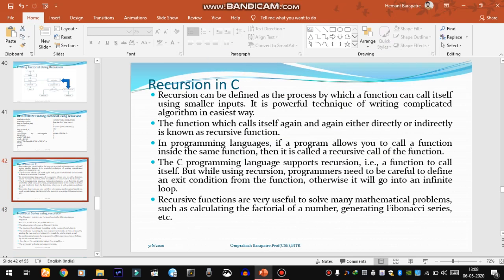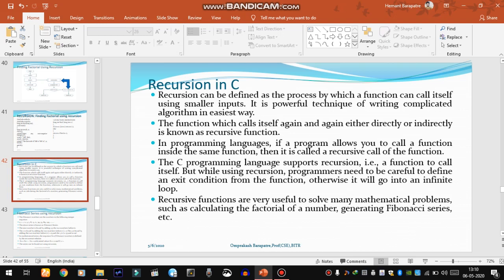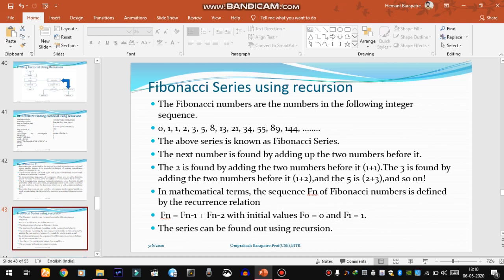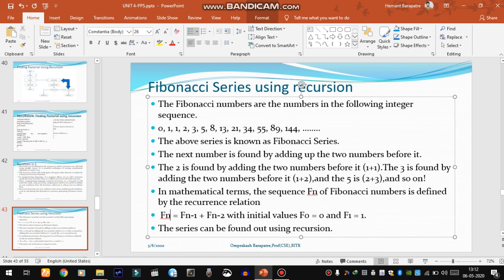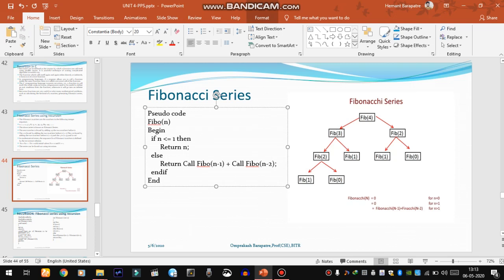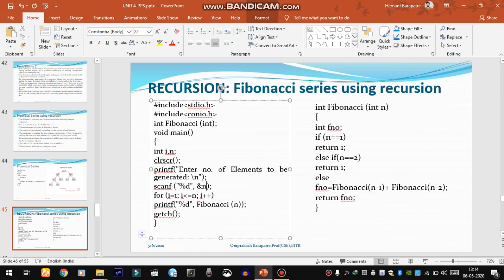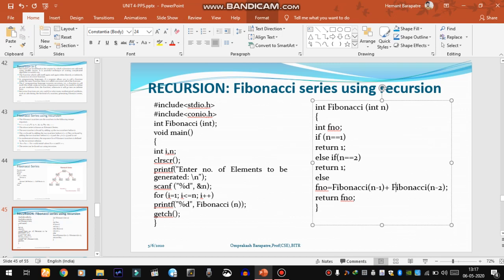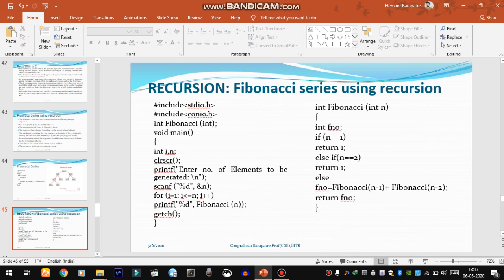RECURSION PART 2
PROGRAMMING AND PROBLEM SOLVING-RECURSION
FINDING FIBONACCI SERIES